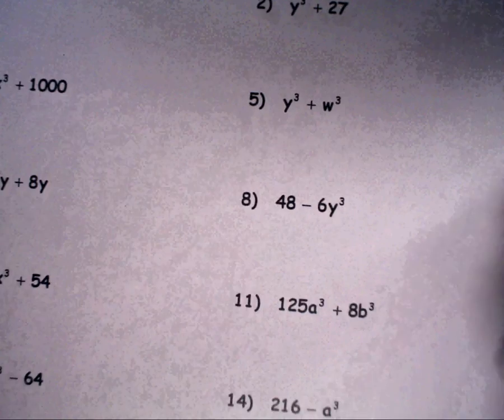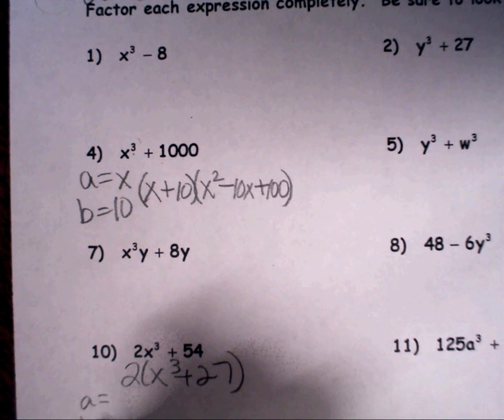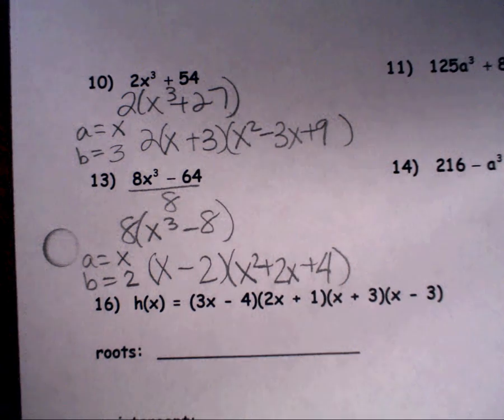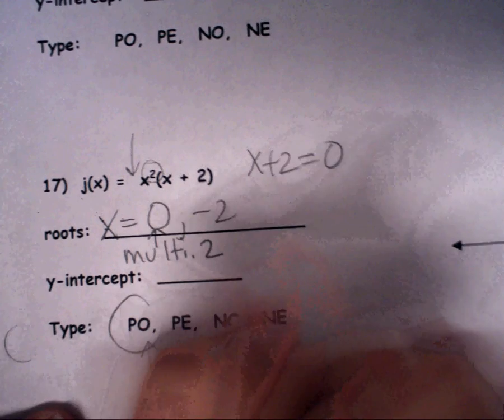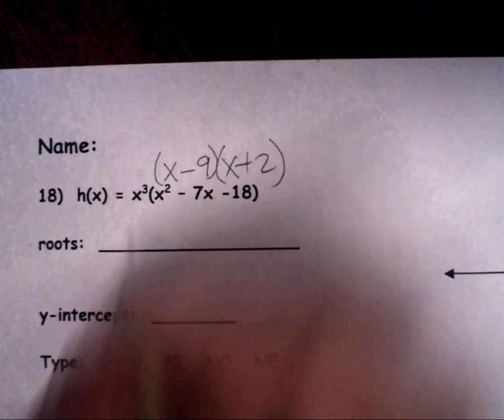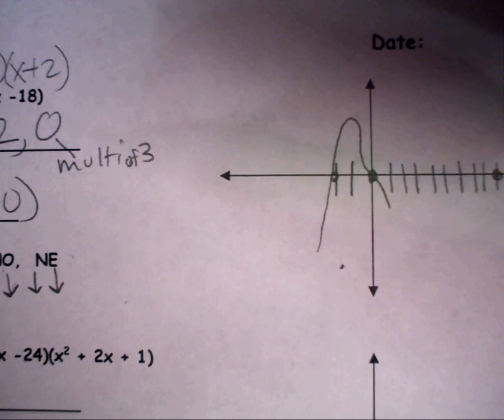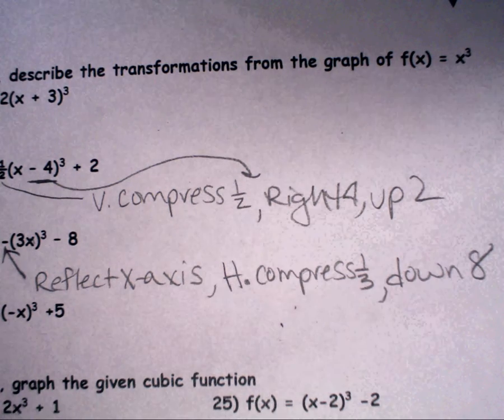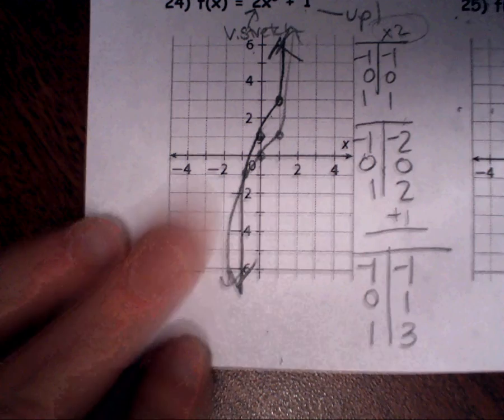unit 6 pap